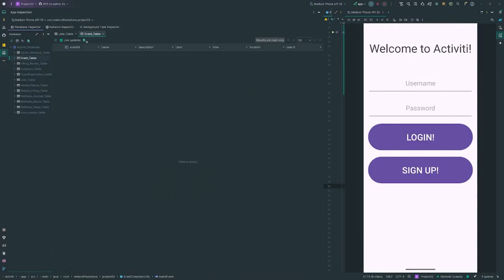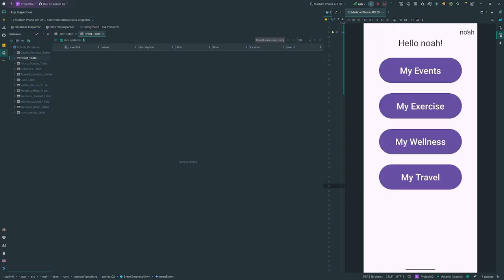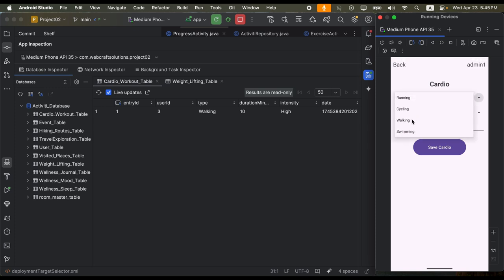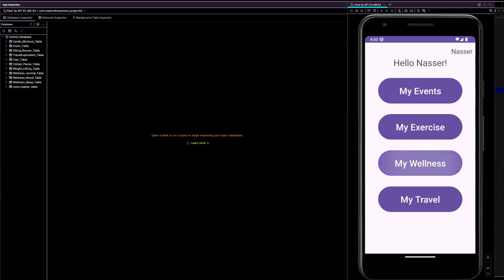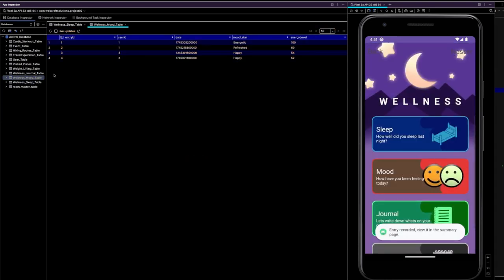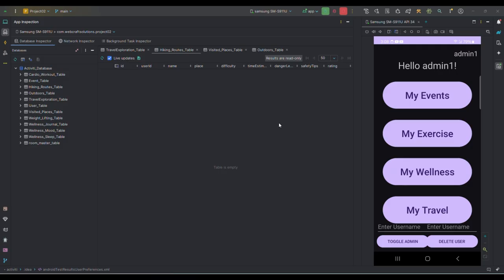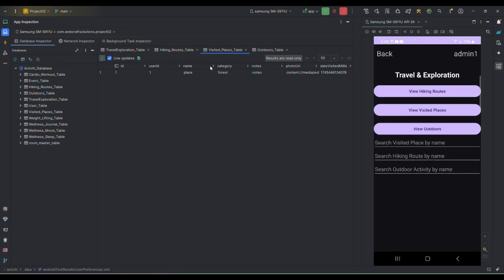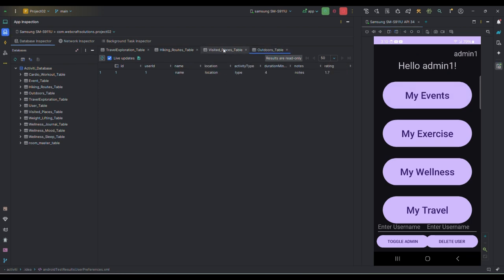Activiti Final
0:00 Intro
0:08 Noah Demo
1:58 Suhaib Demo
2:52 Nasser Demo
5:01 Jian Demo